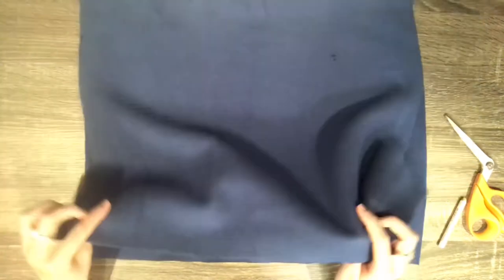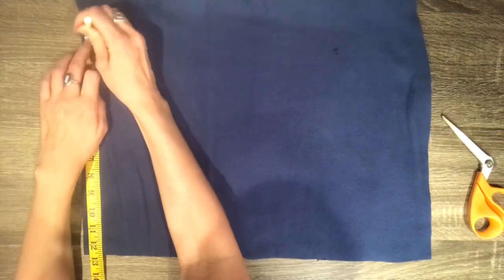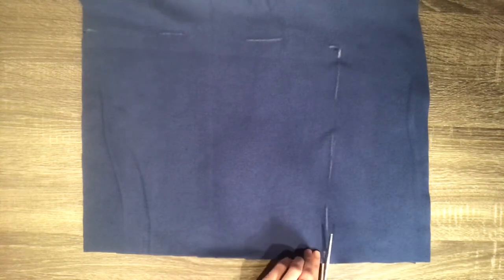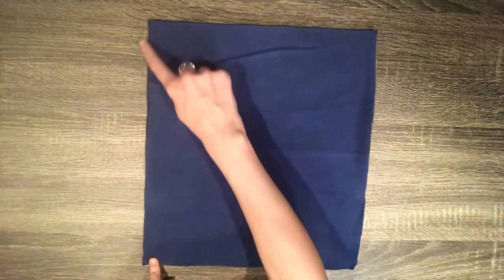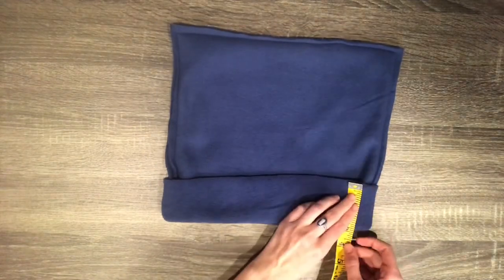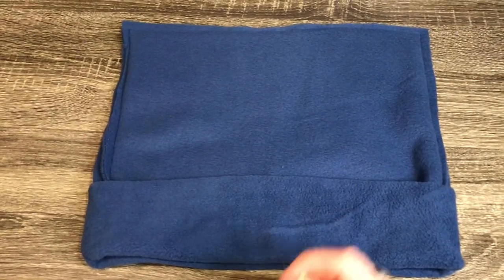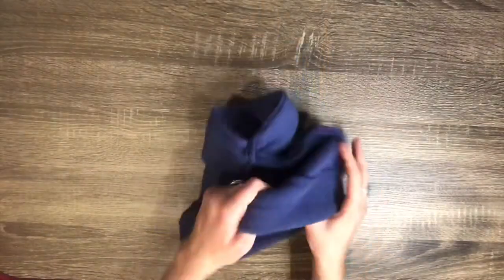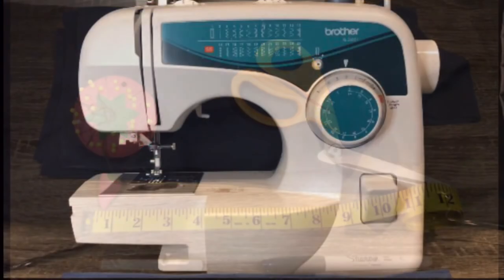How to Sew a Beanie in 10 Minutes!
Needed Supplies:

Polar Fleece, fabric by the yard (pick from a variety of colors)

A sewing machine

(This video is about: how to sew a beanie in 10 minutes, how to sew a beanie easy, how to sew a fleece beanie, how to sew a beanie fast, how to sew a beanie, how to sew a beanie hat, fleece beanie)